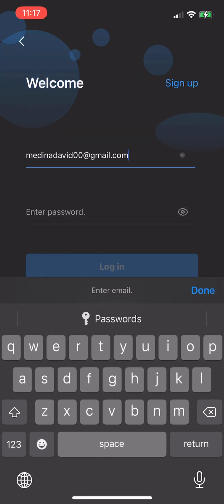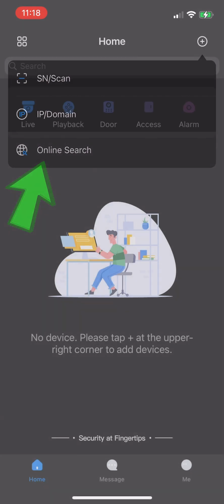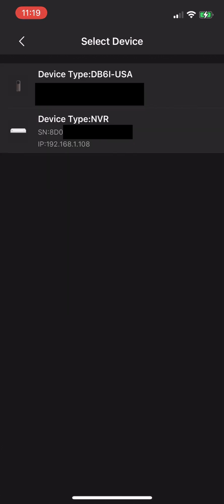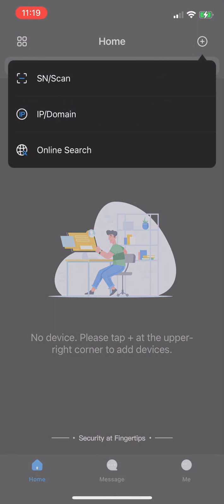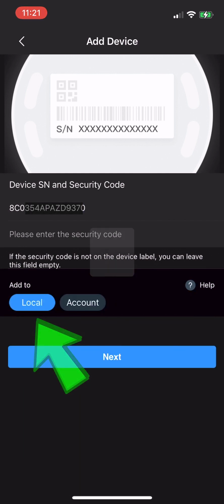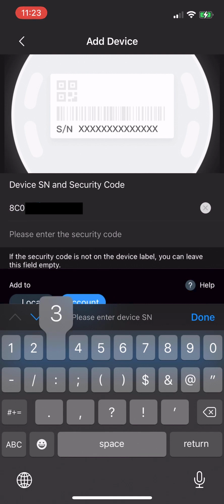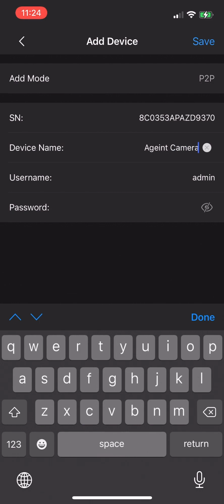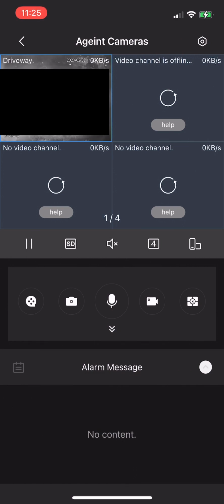How to re-add existing NVR to DMSS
In this video you will find step-by-step instructions on how to re-add your existing NVR or DVR to the DMSS app. This video focuses on users who may have upgrade their phone or changed devices and thus lost their cameras and need to add it back to their new or updated device.

00:00 Introduction
00:35 Online Search
01:18 Serial Number Scan
01:28 Manually Enter Serial Number
01:45 Common Issues
02:08 Add Device Page